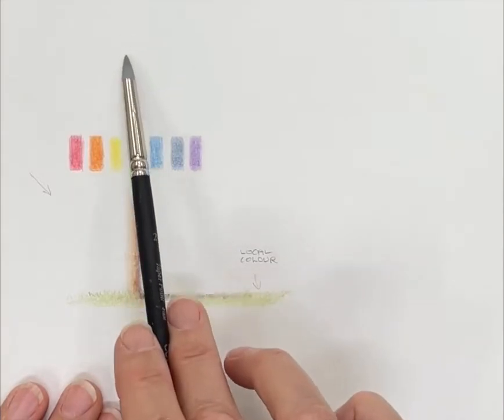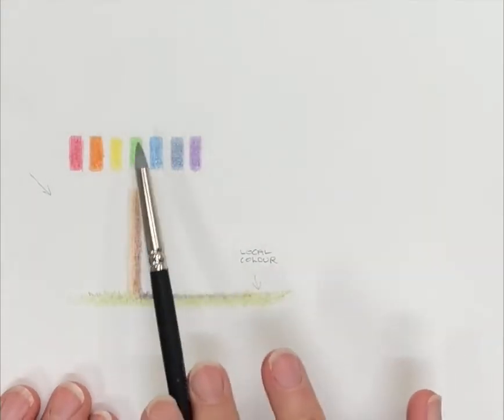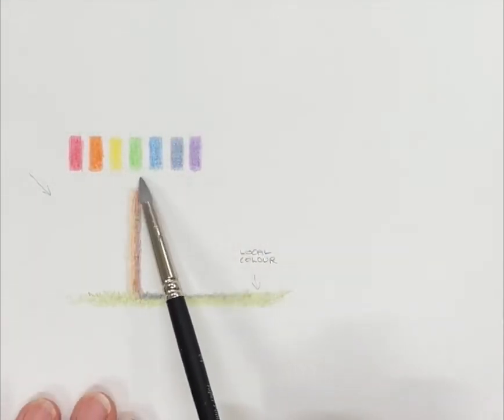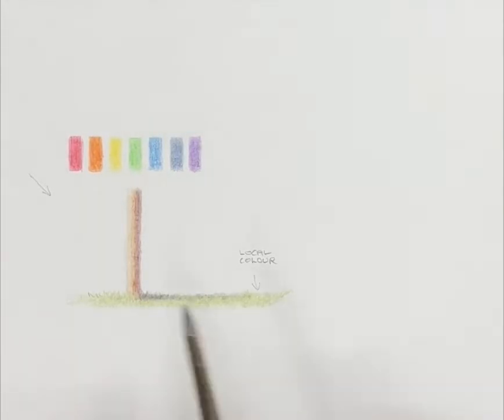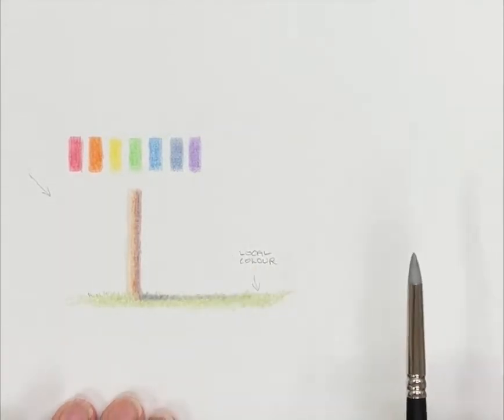Why is there no black in cast shadows?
If you have trouble choosing what colours to use in cast shadows outdoors then this video will help guide you to choose the right colours. Although some shadows look like they are black, particularly in photos, they definitely have no black in them.
Kate helps beginner coloured pencil artists gain confidence with blending and mixing techniques and to draw realistic animals.
Do you need help in creating realistic animal drawings in coloured pencil?
These are some ways that I can help you